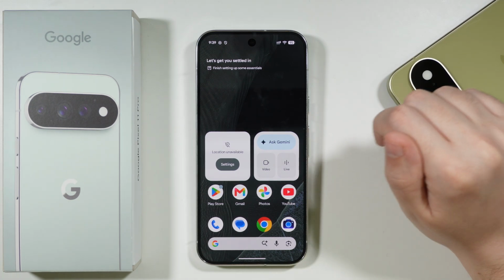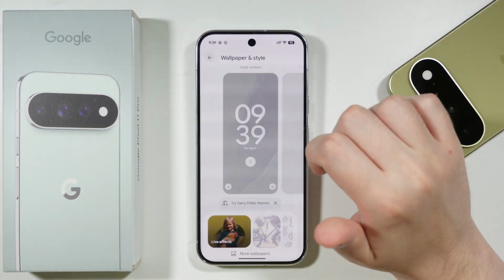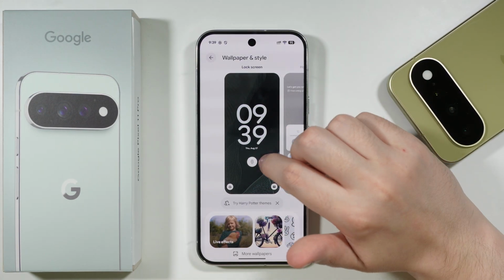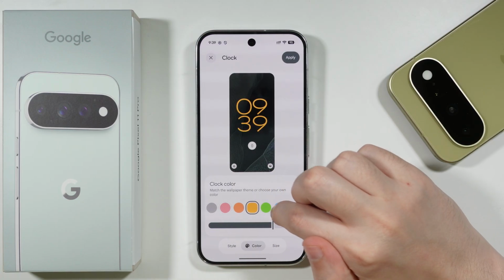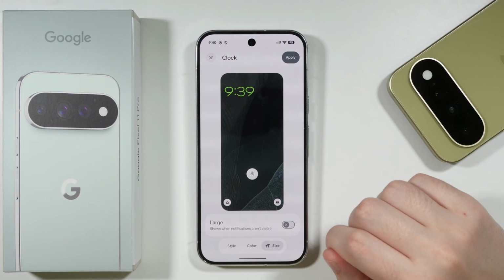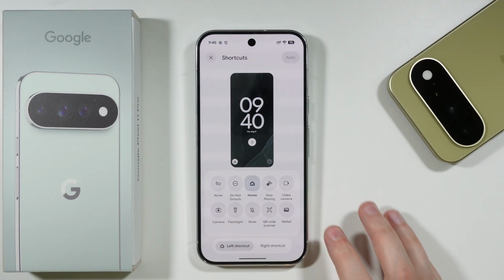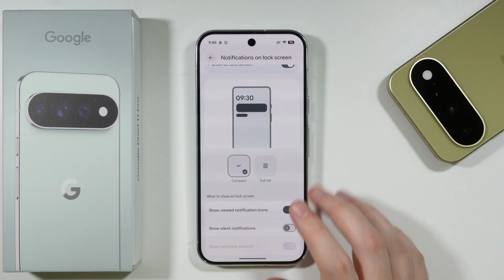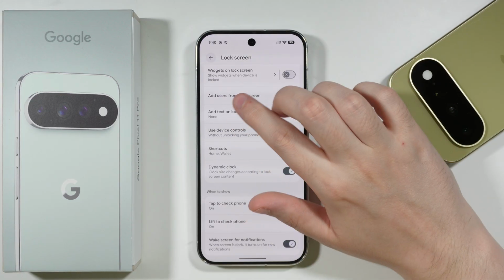Google Pixel 11 Pro: How to Customize Lock Screen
In this video, I'll show you how to customize the lock screen on your Google Pixel 11 Pro to make it truly yours. From changing wallpapers to adding widgets and adjusting notifications, I'll guide you through each step to enhance your lock screen experience. Follow along with this quick tutorial to unlock the full potential of your Pixel 11 Pro's lock screen features!